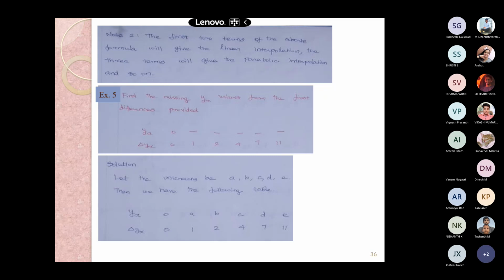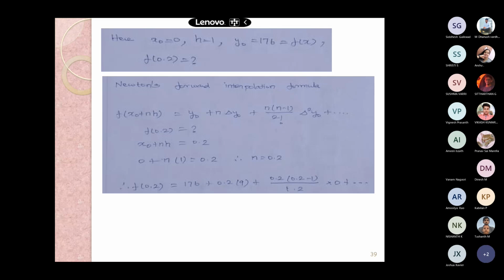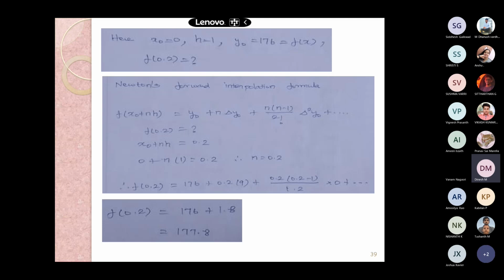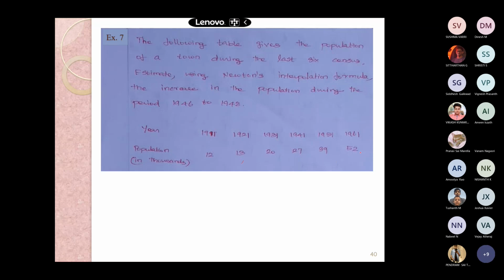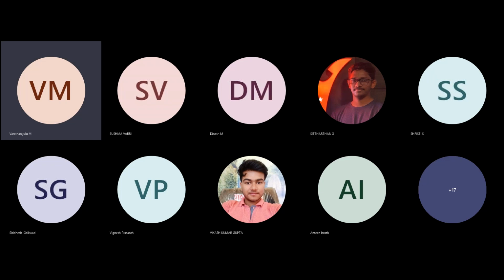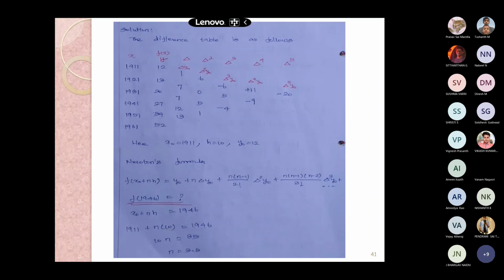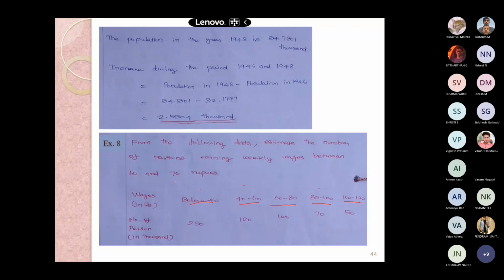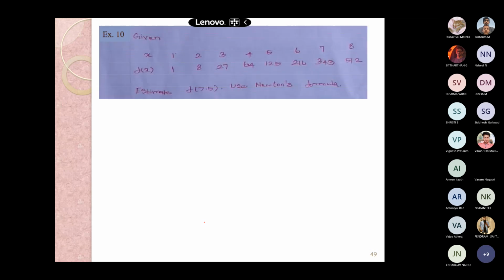29 13 10 2021 12 30 to 01 20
Newtons forward interpolatio